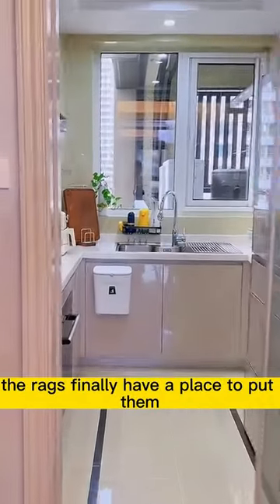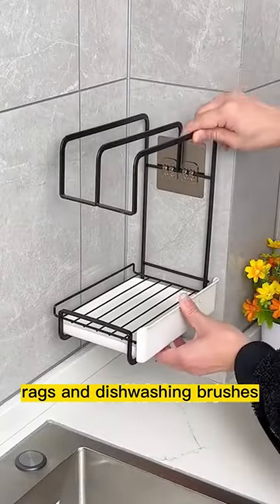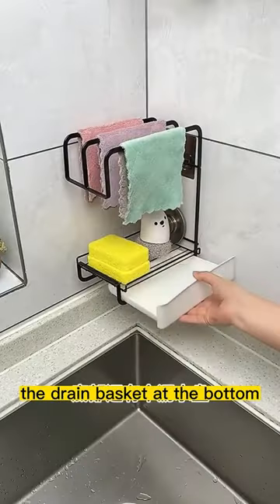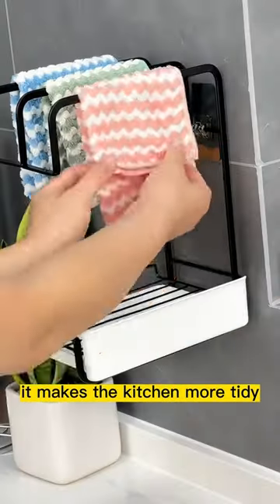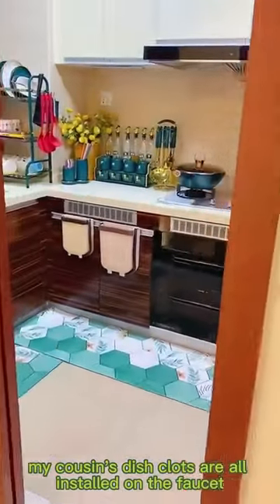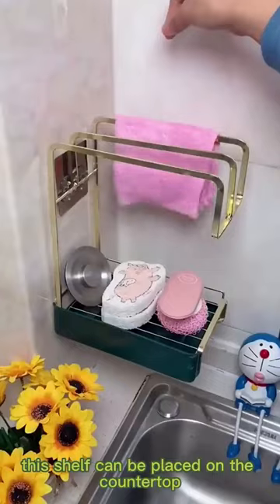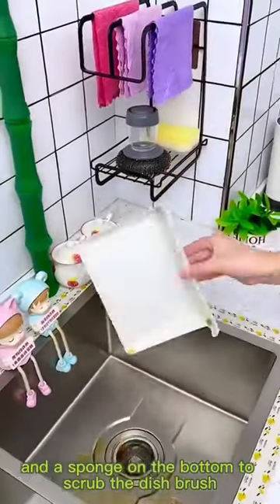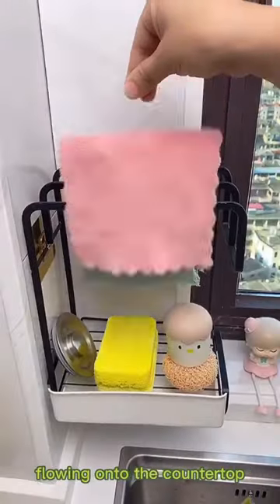【Kitchen Wipe Arrangement Rack】Say goodbye to messy kitchen counters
It can collect the dishcloths in the kitchen neatly. There is a filter tray below, the water will not leak to the countertop, making the kitchen tidy and hygienic.